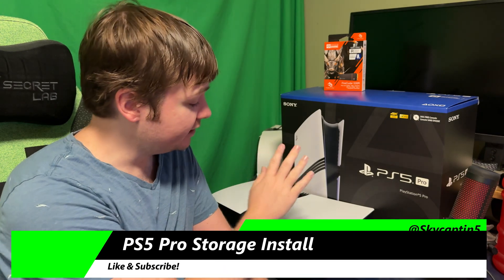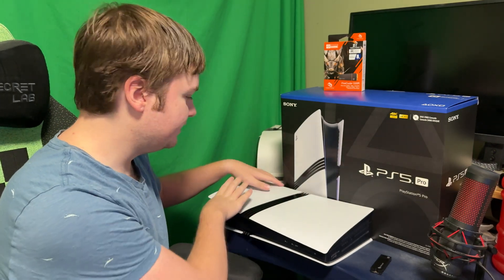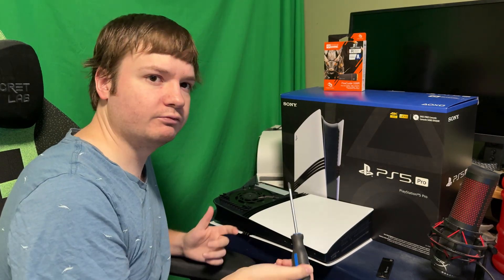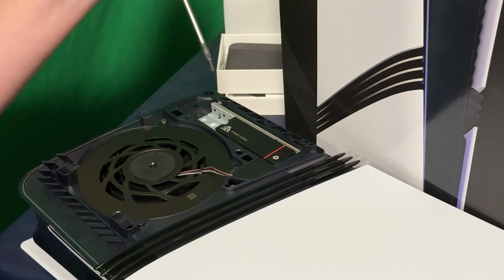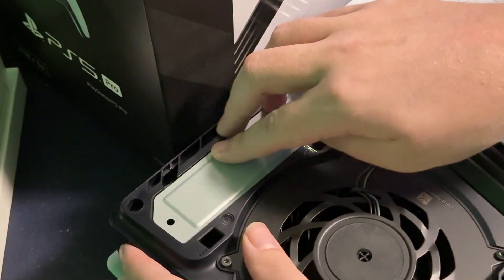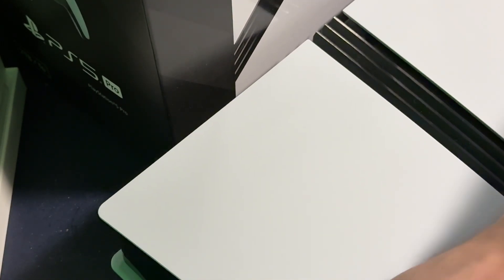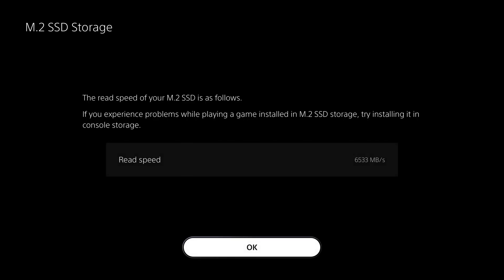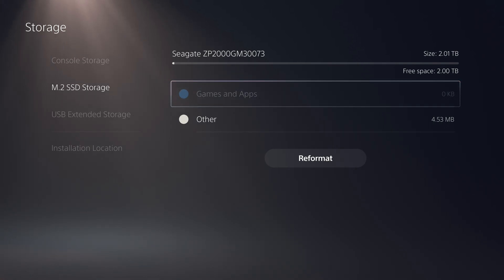PS5 Pro Storage Upgrade SSD: How to Install FireCuda 530R NVME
PS5 Pro Storage Upgrade SSD: How to Install FireCuda 530R NVME or any other similar internal hard drive upgrade for the Playstation 5 Pro console. This solution from Seagate allows for a simple easy storage space increase that any gamer wanting that next generation upgrade should have available to them. Hold more games, enjoy next gen games easily with lots of space to download more.

PS5 Pro Storage Upgrade SSD: How to Install FireCuda 530R NVME of this really exciting and easy way to have more games on your console instead of feeling the need to delete anything off of the Playstation 5 Pro games wise. Then details on formatting, changing the default install drive on PS5 Pro and more options for tweaking how you interact with space.

PS5 Storage Upgrade SSD: How to Install FireCuda 530R NVME of this exciting and very easy guide to improve just how many games you can add to a Playstation 5 Pro console. It's very easy to follow as you simply pop off the case, and then add in the drive to the safety spot that's present. A very easy setup shown within this video. The best PS5 storage expansion available.

Once again, Seagate offers gamers easy ways to upgrade the storage they have present through various solutions which is always awesome to see. This FireCure SSD is perfect for expanding just how much space you have to install and play a variety of awesome games! The ultimate best PS5 Pro Storage Upgrade SSD: How to Install FireCuda 530R NVME.

00:00 Installing NVME SSD in PS5 Pro
01:45 Removing Existing
02:45 Installing New
04:42 Formatting NVME SSD in PS5 Pro
05:36 Seagate FireCuda 530R Storage Space